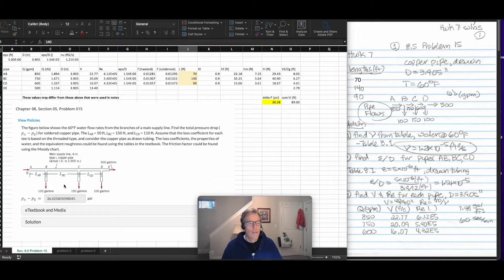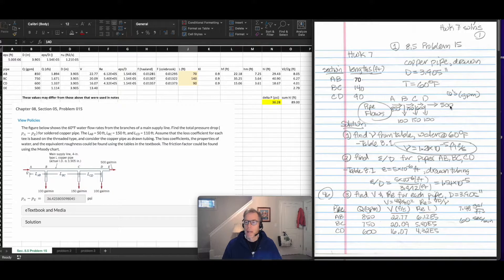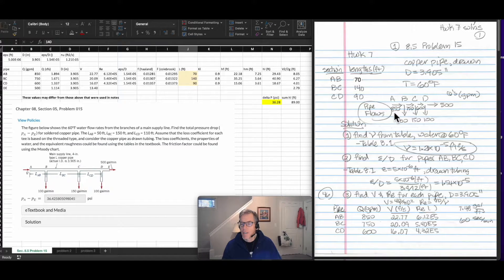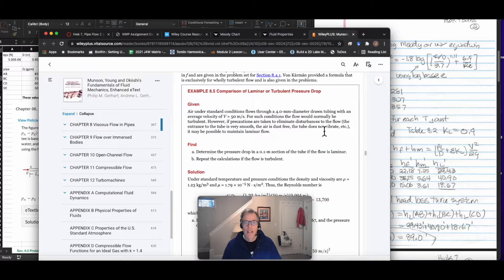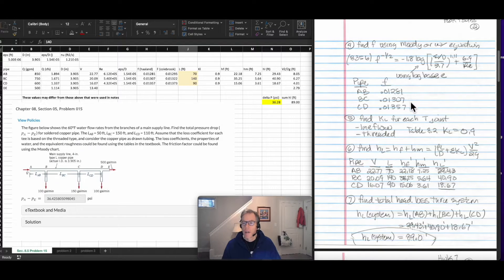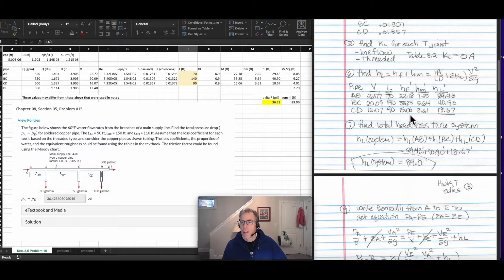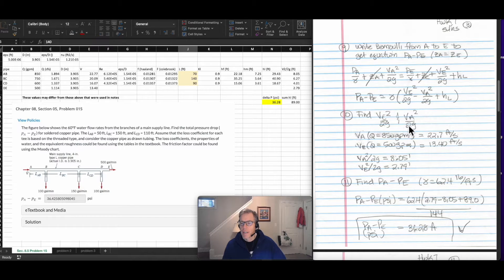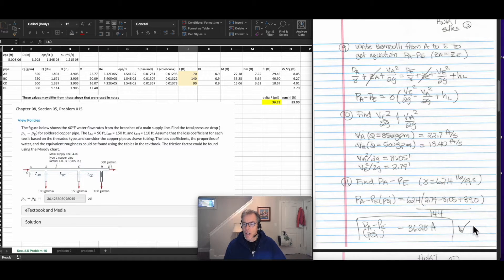Hwk 7 Solutions, CEGR 3143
Recorded lecture for CEGR 3143, Hydraulics and Hydrology in UNC Charlotte's Civil & Environmental Engineering Department.  This lecture gives solutions to homework 7, the second of two on pipe flow.  The lecture is given by Dr. James D. Bowen.